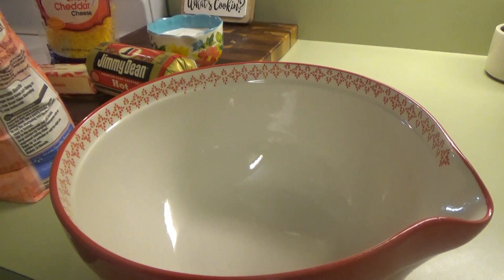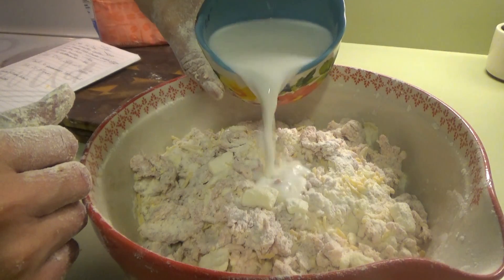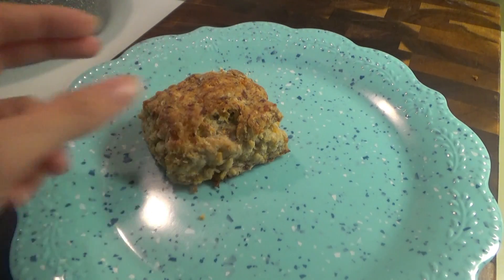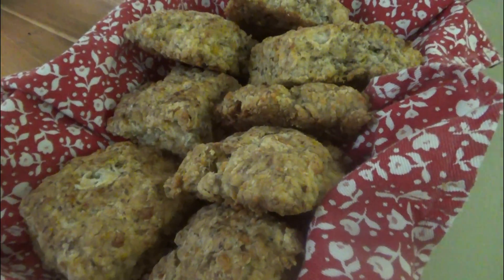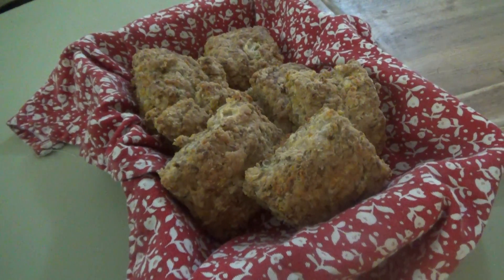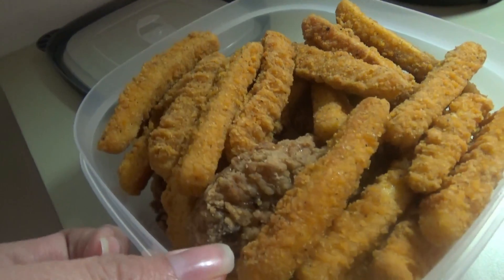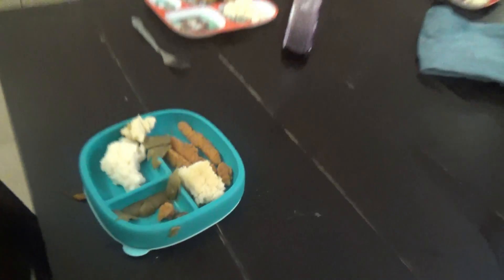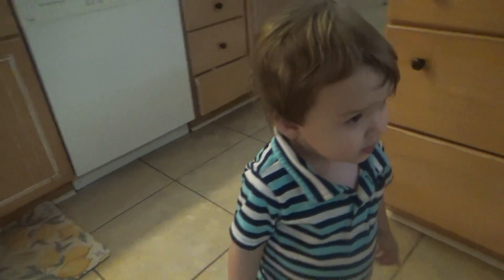SAUSAGE & CHEESE BISCUIT SQUARES & SUNDAY SUPPER! | COOK WITH ME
Hey family!!  In today's video we're trying out a new Sausage and Cheese Biscuit that's kind of like sausage balls in biscuit form...  The taste is great, but the look needs some work... 🤣
Later we make a fried chicken Sunday Supper, I cheat on the fried chicken though. 😆

Sausage & Cheese Biscuit Squares:

Ingredients:
3 cups self rising flour
1/2 cup unsalted butter
1 cup shredded sharp cheddar cheese
1 pound sausage
1 cup milk, or buttermilk

Pre-heat oven to 425.  Mix the flour and butter, then add the cheese making sure to coat it with the flour.  Next add the suasage mixing well.  Then add the milk and mix to make the dough.  Roll or press out into and 8X10 shape and then cut into 12 or 16 squares.  Transfer to a baking sheet and bake for 20-25 minutes.

Regular Biscuit Recipe:
2 cups self rising flour
6 TB unsalted butter (cold)
1 cup buttermilk

Directions:
Combine all ingredients and mix by hand, using a little self rising flour to keep it from sticking to your hands too much.  Pinch of pieces a little bigger than a golf ball and roll into ball shape. Pat in extra flour and press slightly onto baking pan.
Bake in preheated oven for 10-15 minutes, until bottoms of biscuits are browned.  Brown the tops and spread with butter!

Mashed Potatoes:
10-14 russet potatoes
salt
black pepper
2 tablespoons mayo
1/2 stick of butter
1/4 cup milk

Wash, peel, and cut up potatoes. Boil until tender.  Transfer to a large bowl and add in all other ingredients.  Mash and stir until everything is combined.